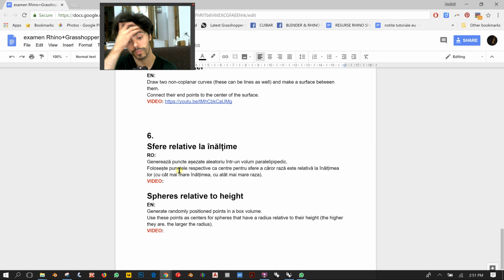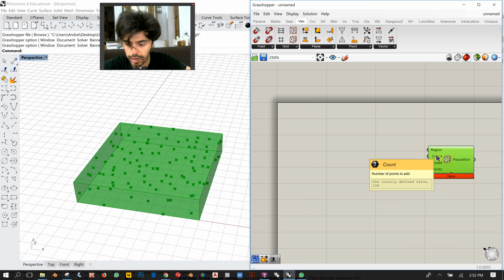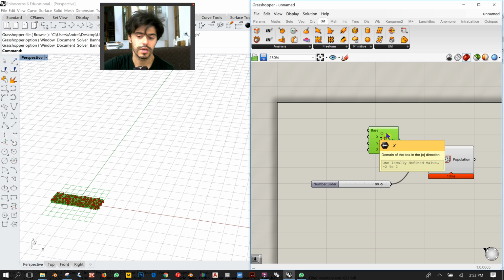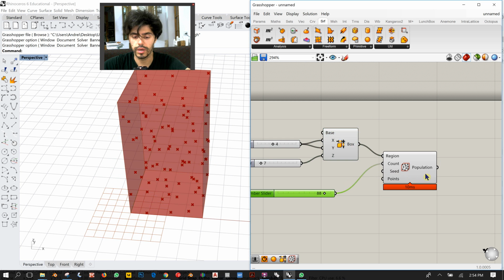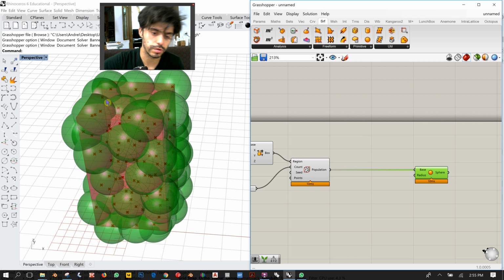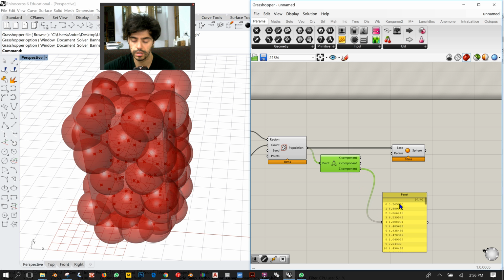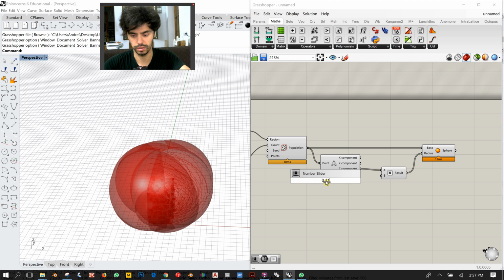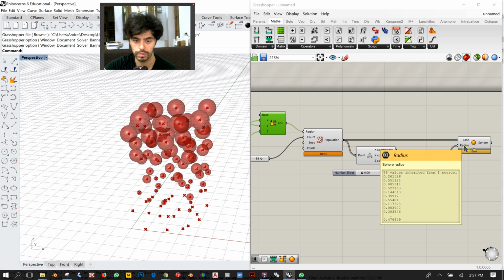EX. 6. spheres relative to height